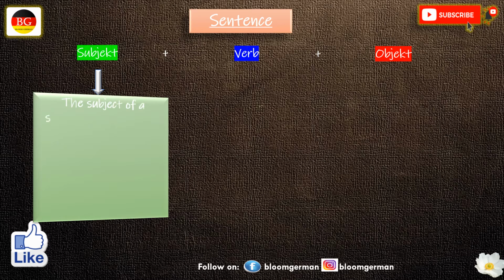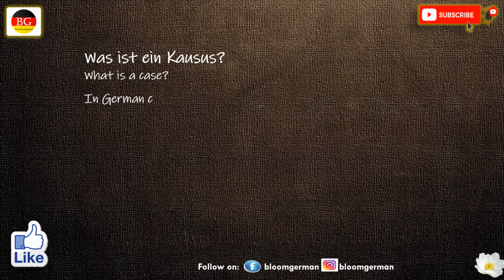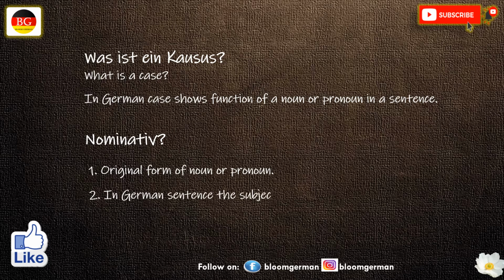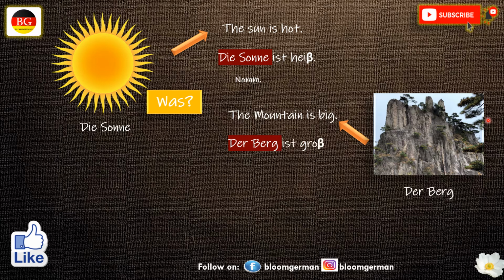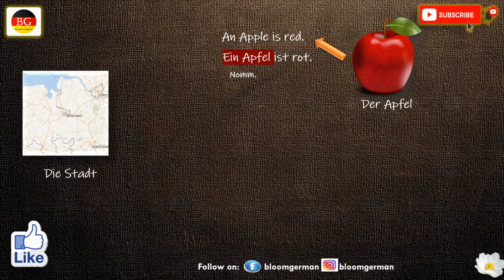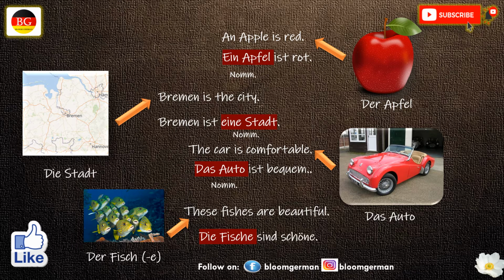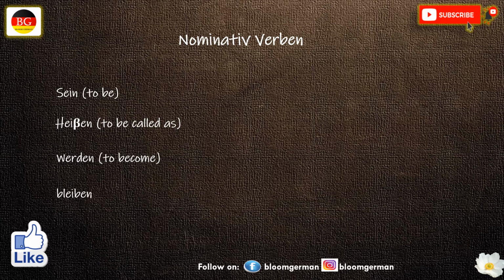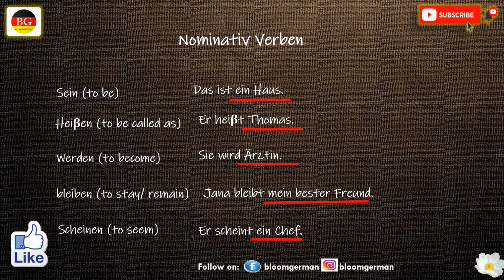Nominativ Case in German/ Nominative Articles in German/ Nominative case sentence formation German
This is the Lesson no 23 of A1 video series. What the viewer can learn from this video:
1. Definition of Sentence
2. Definitions of Subject, verb, object, case with explanation
3. What is nominative case in German Language
4. Nominative Articles
5. Sentence formation in Nominative case
6. Nominative Verbs with examples.

Do watch this video till end.

Tip :- Always learn German Nouns with their artikel.

Note:- I have use two examples using ,, Adjectiv Endung"   I will make detail video on this topic.